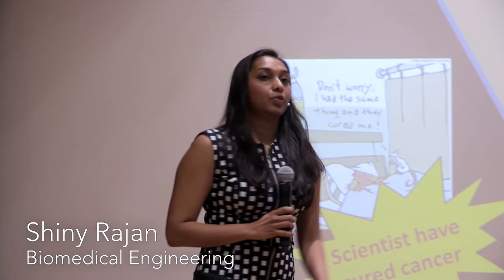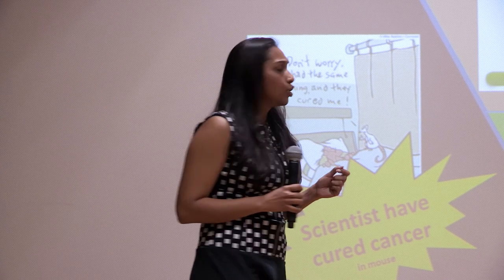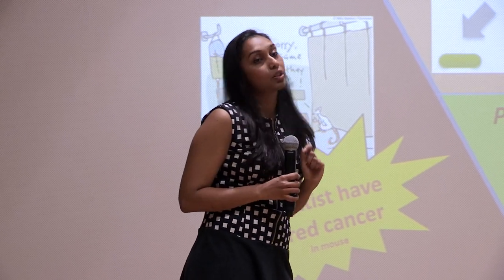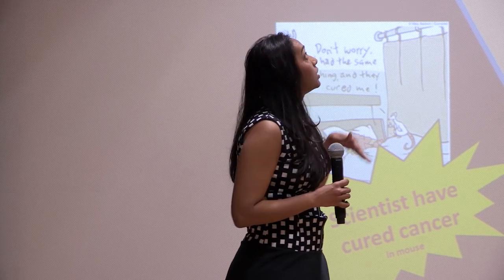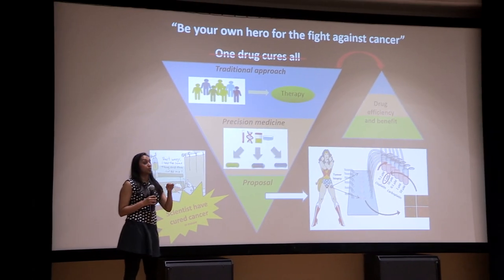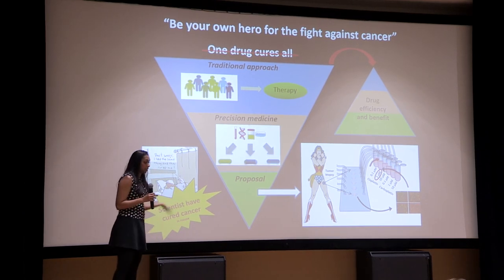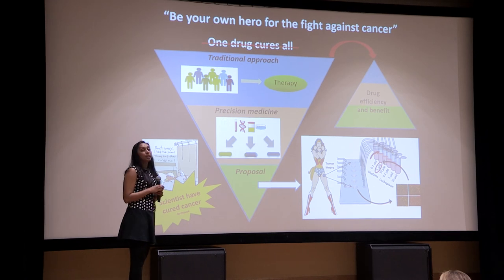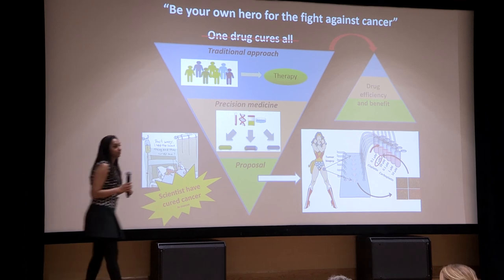Wake Forest 3MT Presentation - Shiny Rajan